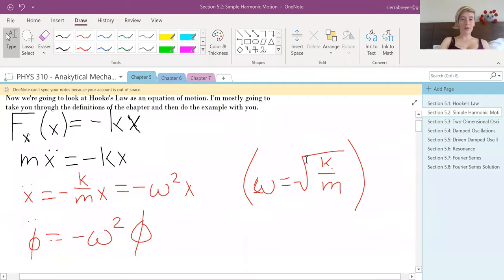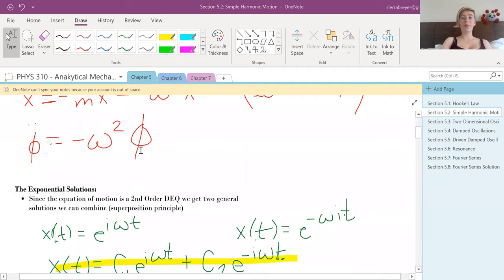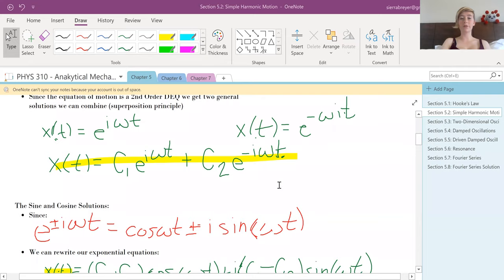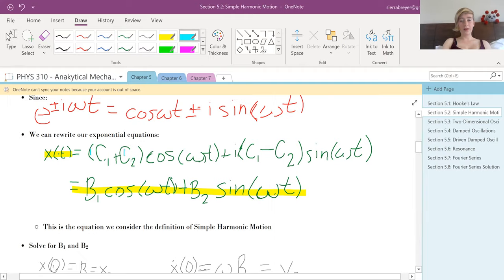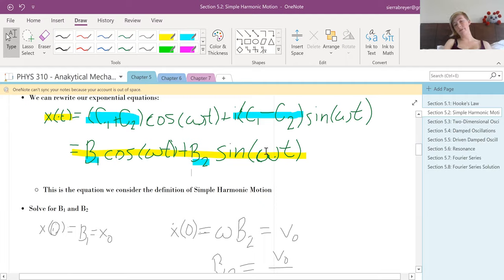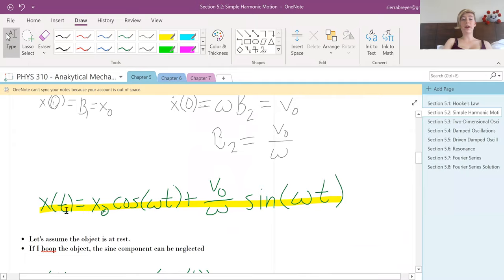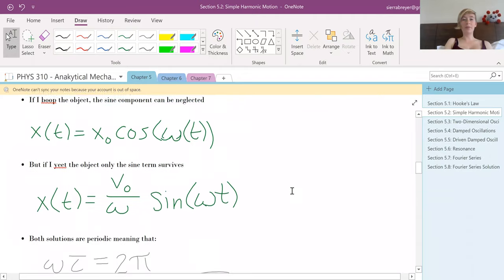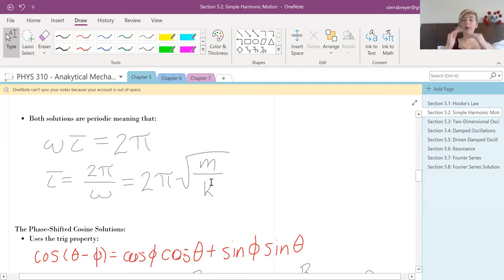Sierra Explains the Textbook: Section 5.2 - Simple Harmonic Motion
This video goes over the contents from Classical Mechanics by John R. Taylor.